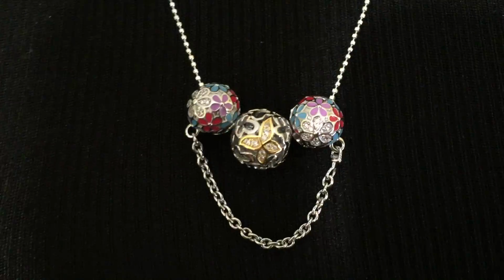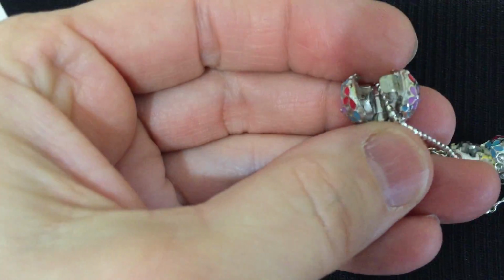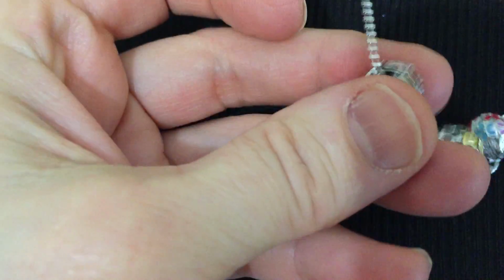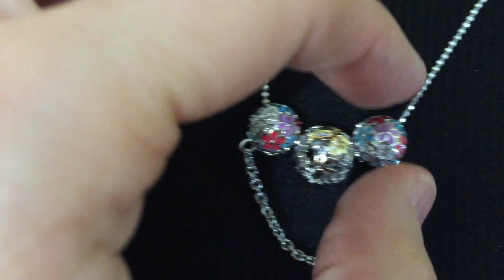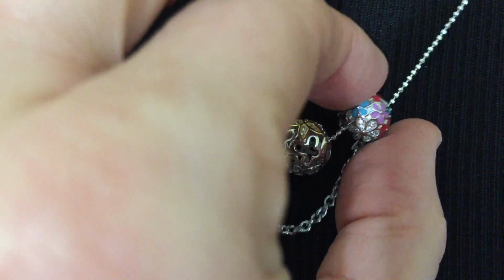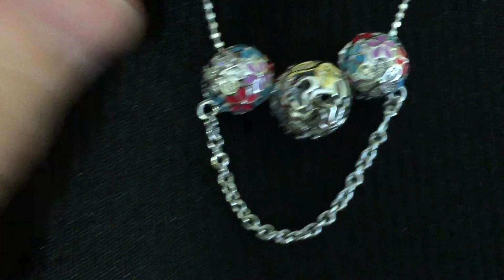NinaQueen silver flower charms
NinaQueen "Happy Daisy" 925 Sterling Silver Stopper Safety Chain Multicolour Flowers Bead Charms